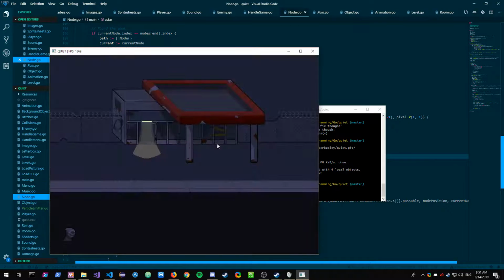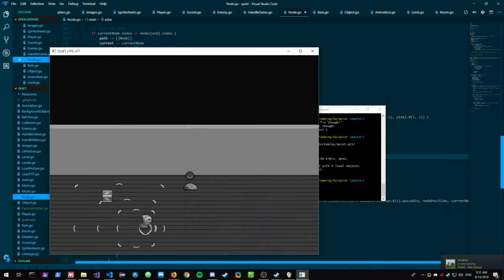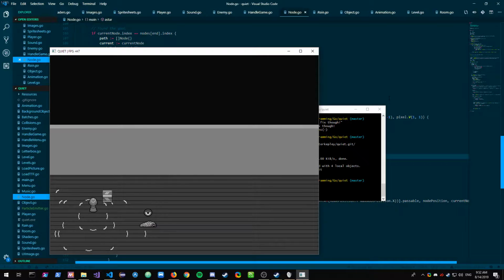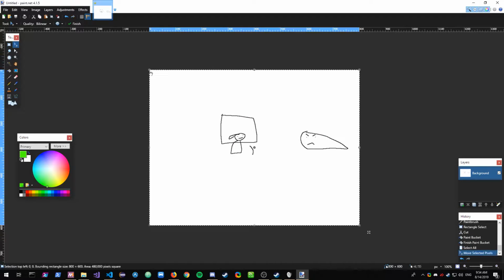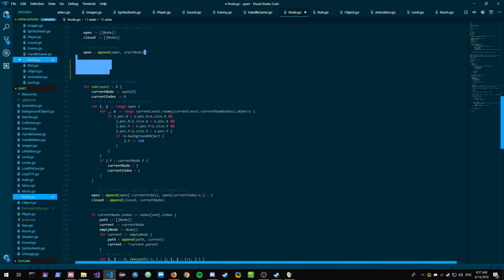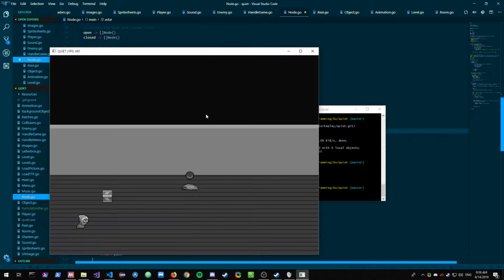QUIET - Devlog 6 | Pathfinding!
Quiet is my new game, I'm the sole developer and I have some friends working on music, sound, and writing. We're going under the pseudo-name New Edge Games.